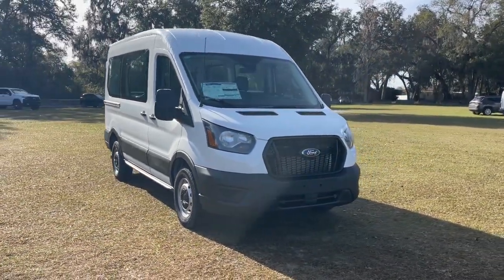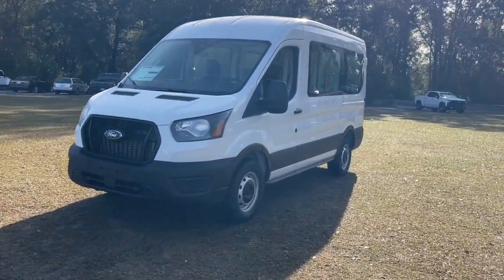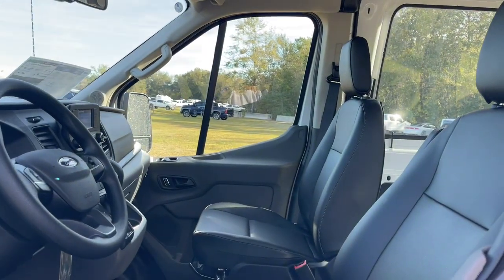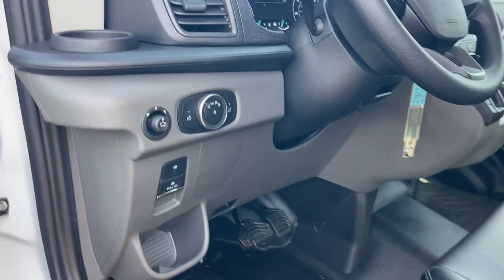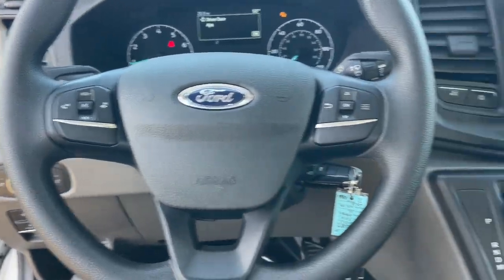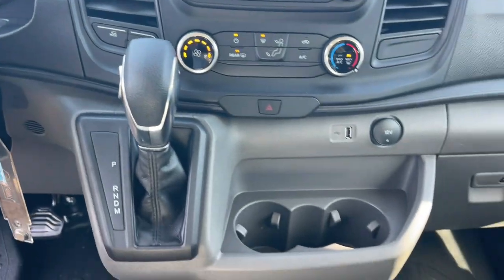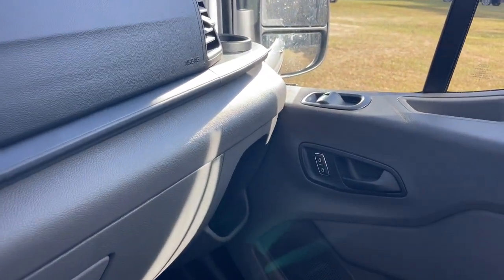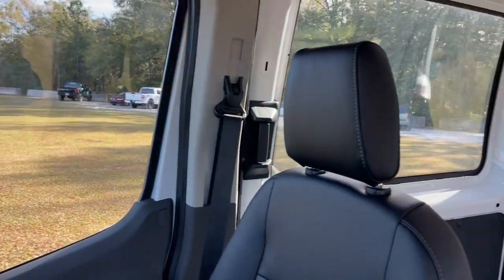2023 Ford Transit-150 Jacksonville, Orange Park, Gainesville, Ocala, Lake City, FL PKC03889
Oxford White New 2023 Ford Transit-150 Base available in Starke, Florida at Murray Ford Superstore. Servicing the Jacksonville, Orange Park, Gainesville, Ocala, Lake City, FL area.

13447 US Hwy 301 S

Oxford White 2023 Ford Transit-150 Base MR 101A V6 RWD ~~SHAZAM~~ ~MARKET VALUE PRICING (MVP) WE SHOP THE MARKET DAILY TO MAXIMIZE YOUR SAVINGS~ *KEYLESS ENTRY* *FULL POWER WINDOWS LOCKS & MIRRORS* ~BACK UP CAMERA~ *CRUISE CONTROL* *STEERING WHEEL CONTROLS* 3D Cargo Van V6 10-Speed Automatic with Overdrive RWD Oxford White Dark Palazzo Gray w/Vinyl Front Bucket Seats 3.73 Axle Ratio 4 Speakers 4-Wheel Disc Brakes ABS brakes Air Conditioning AM/FM Stereo Auto High-beam Headlights Auto Start-Stop Delete Brake assist Dark Palazzo Gray Vinyl Bucket Seats Delay-off headlights Driver door bin Dual front impact airbags Dual front side impact airbags Electronic Stability Control Exterior Parking Camera Rear Front anti-roll bar Front reading lights Front wheel independent suspension Fully automatic headlights Illuminated entry Low tire pressure warning Occupant sensing airbag Order Code 101A Overhead airbag Panic alarm Passenger cancellable airbag Passenger door bin Power door mirrors Power steering Power windows Short-Arm Manual-Folding Power Adjust Mirrors Steering wheel mounted audio controls Tachometer Telescoping steering wheel Tilt steering wheel Traction control Variably intermittent wipers Wheels: 16 Silver Steel w/Black Hubcap Wi-Fi 4G LTE Hotspot Delete.brbrbr15 Year 150000 mile warranty at no cost applies to all vehicles excluding Transit Vans DRW Trucks any SVT Models or lifted/modified Trucks. All vehicles will have a $899.00 dealer fee added to the total sale price (excludes AZD and X plan customers). Taxes tag and title fees will be added to all vehicles in accordance with state laws of customers registering address.